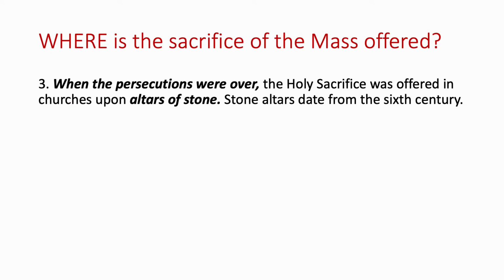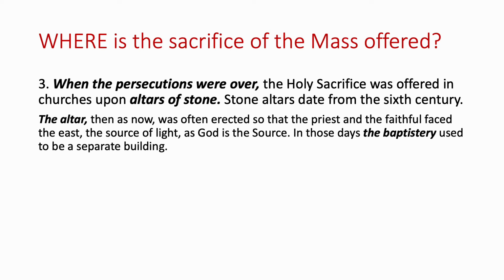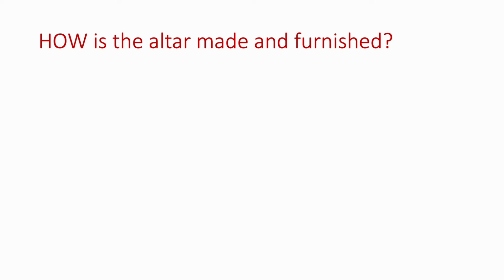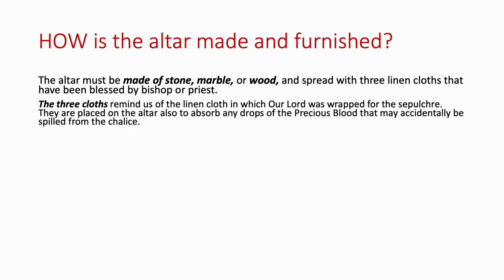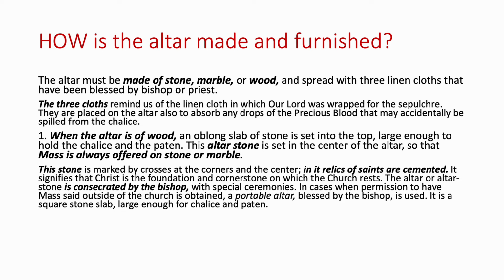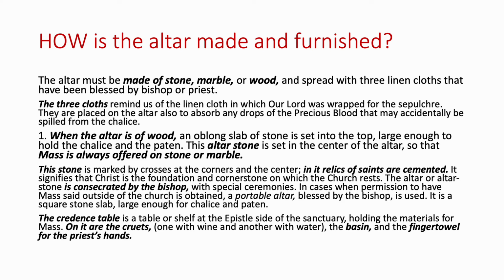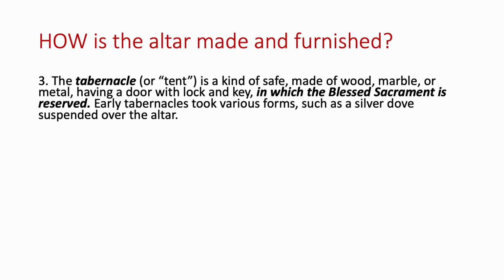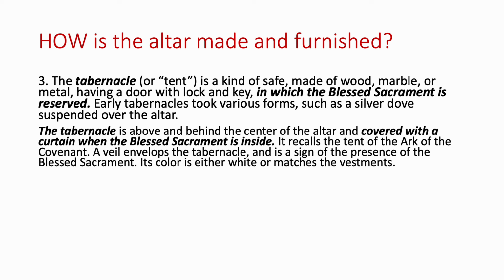My Catholic Faith - Lesson 138 - The Altar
WHERE is the sacrifice of the Mass offered?

HOW is the altar made and furnished?

138th lesson from Bishop Louis Morrow's 'My Catholic Faith'.